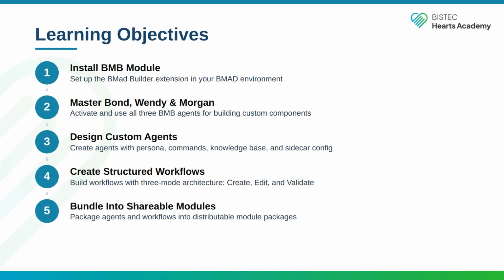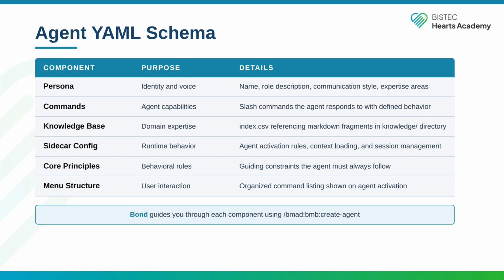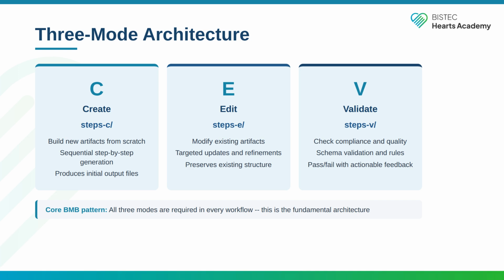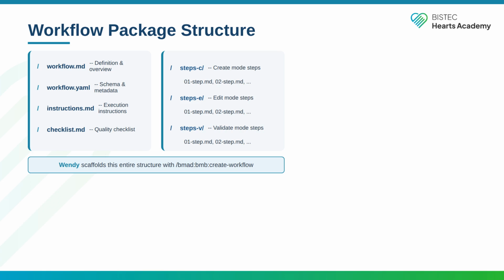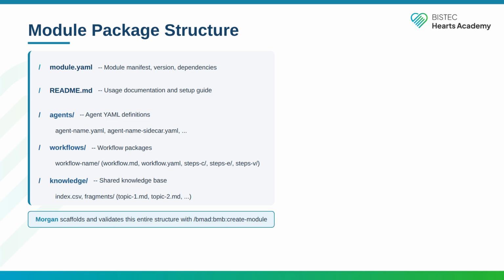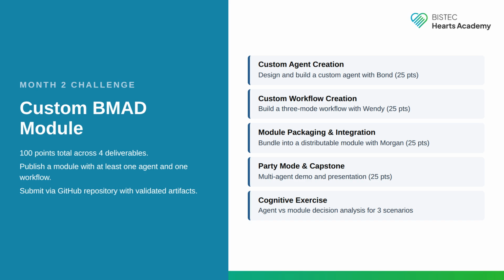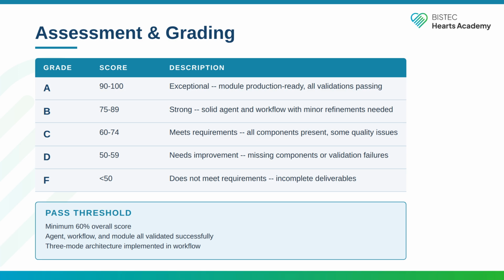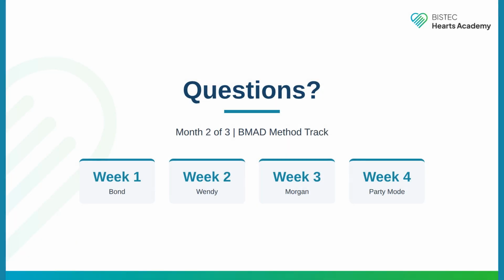BISTEC Hearts Academy | BMAD Track | Month 2 | BMad Builder: Custom Agents & Workflows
Welcome to Month 2 of the BISTEC Hearts Academy BMAD Track — a role-based programme for engineers learning AI-assisted software development with the BMAD framework.

This session dives into the BMad Builder (BMB) — a set of three specialised agents that let you design, build, and package custom BMAD agents and workflows. You will meet Bond (Agent Builder), Wendy (Workflow Builder), and Morgan (Module Packager), learn the three-mode architecture, and deliver a fully packaged custom BMAD module by the end of the month.

Programme: Bistec Hearts Academy - BMAD Track
Month: 2
Audience: Engineers who completed BMAD Month 1 and want to extend BMAD with custom agents and workflows

Topics covered:
- Introduction to the BMad Builder (BMB) toolset
- Bond: building custom agents with YAML schemas
- Three-mode architecture: agent, workflow, and hybrid modes
- Wendy: designing and packaging reusable workflows
- Morgan: creating distributable module packages
- Week-by-week challenge breakdown (Bond → Wendy → Morgan → Party Mode)
- Party Mode: integrating all three agents in a full build session
- Module package structure and distribution
- Assessment rubric and deliverable requirements
- Tips for success and recommended resources